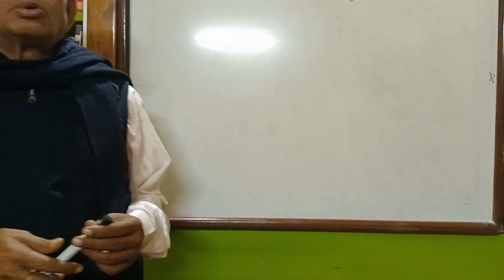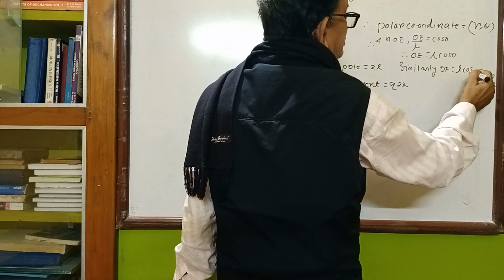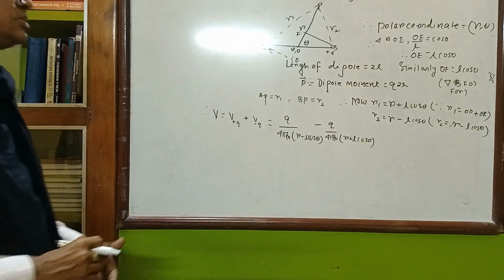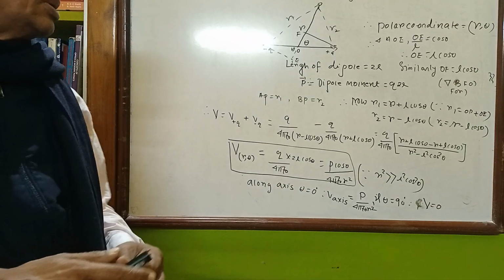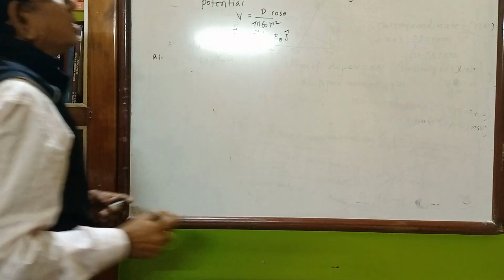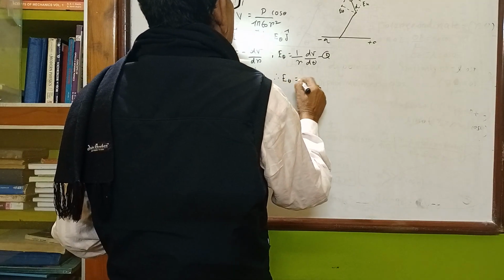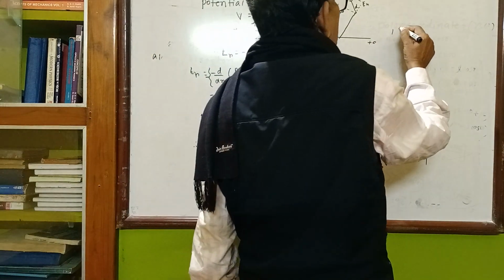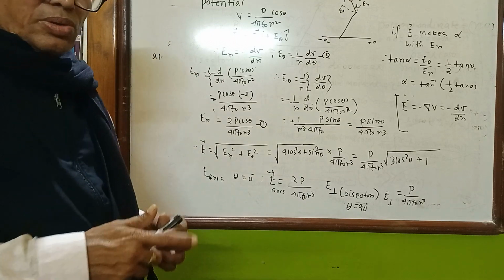ELECTRIC CHARGES AND FIELDS [ LECTURE 5 ]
POTENTIAL AND ELECTRIC FIELD FOR ELECTRIC DIPOLE.